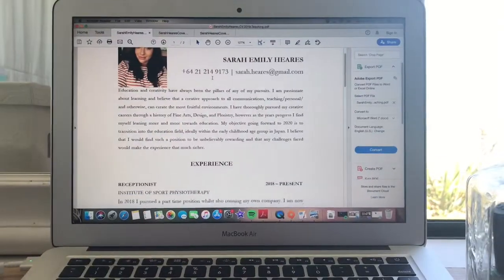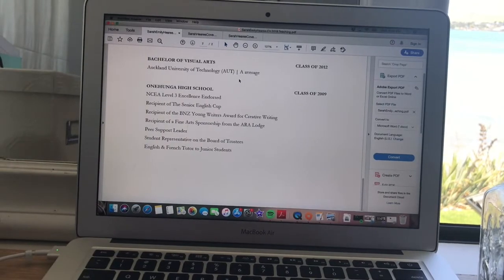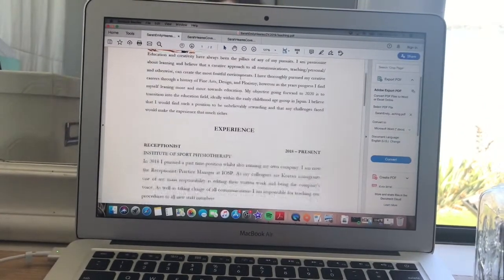My CV & Cover Letter | TEACHING IN JAPAN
Are you nervous about what a CV and cover letter should sound like? I'm no pro but this is the combo I used to land my dream job teaching in Japan. While using these I received around 7 interviews and 4 job offers.

These examples might not suit you, so be mindful to only borrow inspo from the parts that work best with what you want. Everyone is different and the most important thing is that you are your true self.

DO NOT plagiarise these examples. That will not get you anywhere. You will only be hurting yourself.

xxxx

I hope you enjoy this video! I'm still learning how to do the youtubes so bear with me while I (hopefully) improve.

Or if you didn't like this video/think I could improve, I'd love to hear your advice so that I can learn and get better!